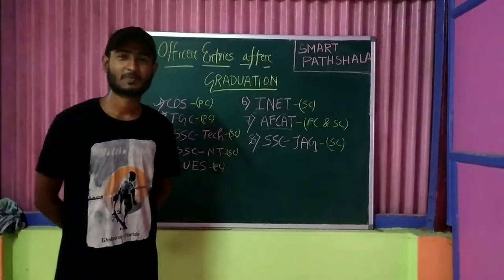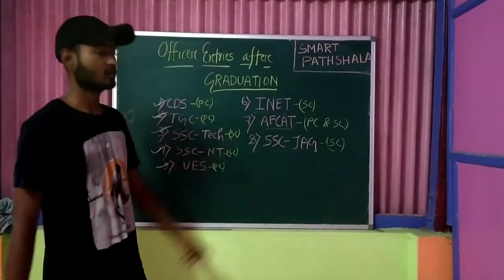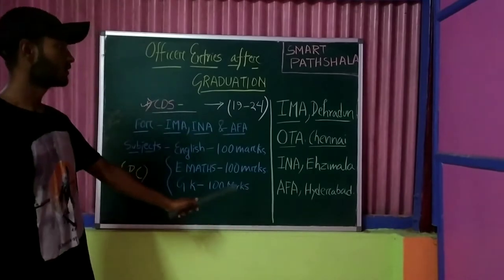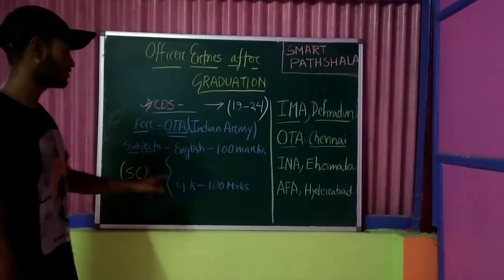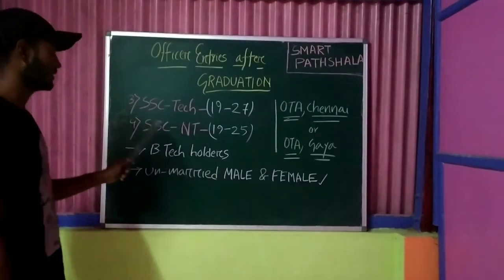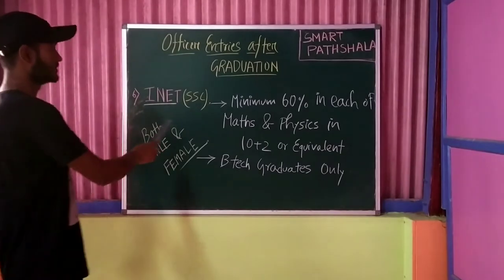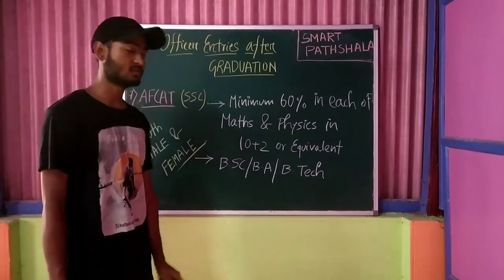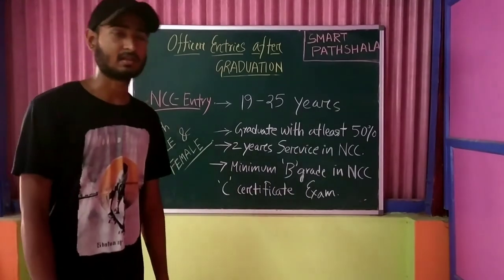Officers entries available in the indian armed forces after graduation|Updates||smart pathshala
Hello everyone welcome to Smart Pathshala. This is an educative channel.
And we believe that Education should be Free.
Our mission is to uplift the students who are deprived of education due to financial reasons.
In this video we have discussed about the officers entries available in the indian armed forces after graduation.